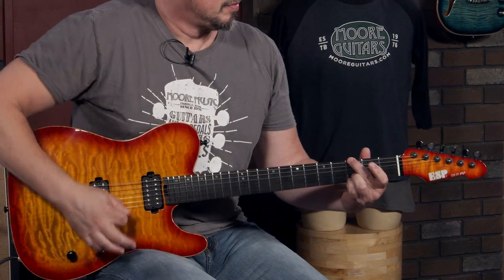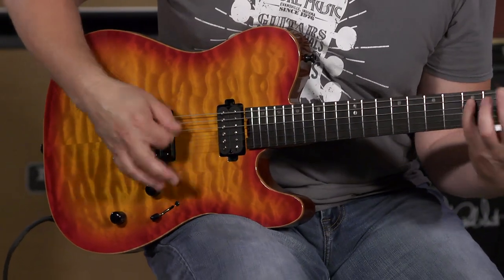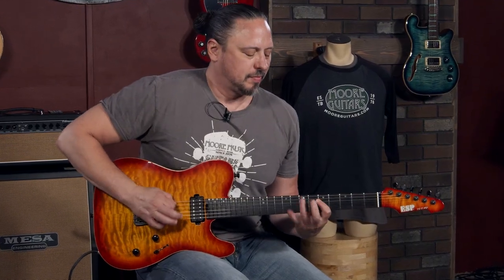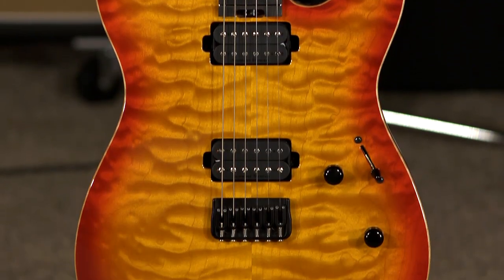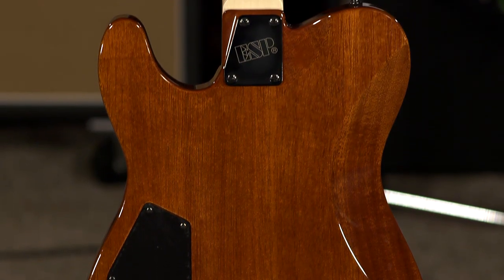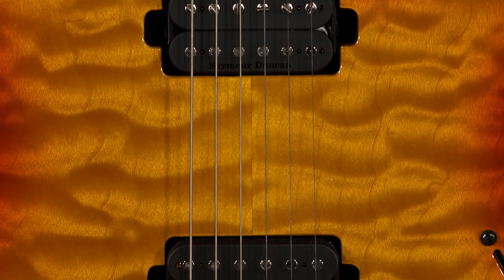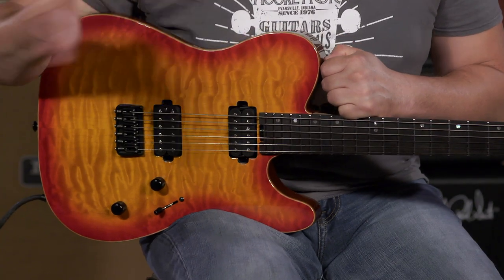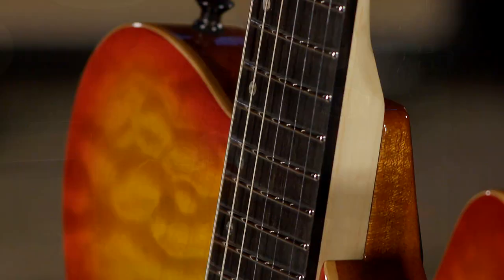ESP USA TE-II - If Twang is Not Your Thang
Our latest ESP USA creations are here (the ones that weren't sold the day they arrived) and these are our favorite ESP's yet! For example, this T-style beauty. The body shape pays tribute to the first solid-body electric guitar, but the tone of this beauty lives in 2023 and beyond. And the top! Whoa!

The Moore Team loves working with ESP USA on custom builds, and whatever specs we throw at them, the guitars always exceed our expectations. If you're a player who values modern precision construction, ergonomics, and powerful tone over "vintage vibe", American-made ESP's NEED to be in your arsenal.